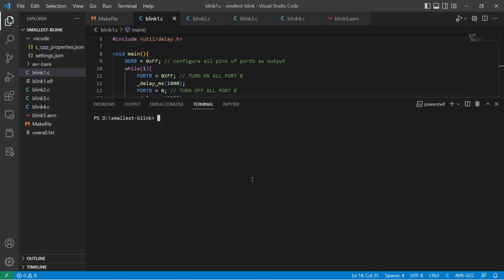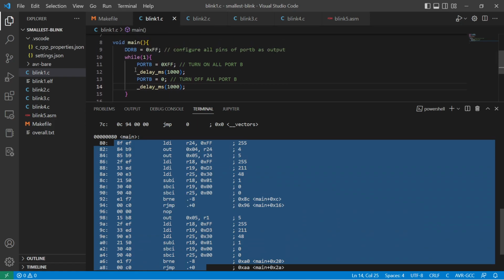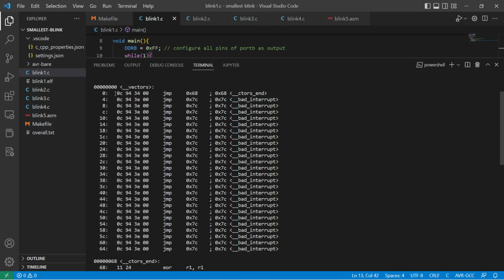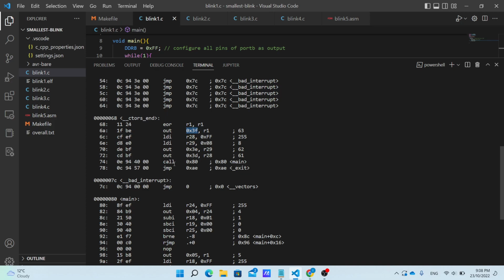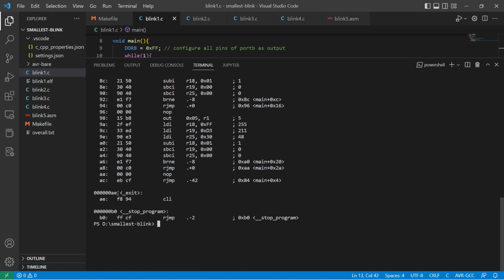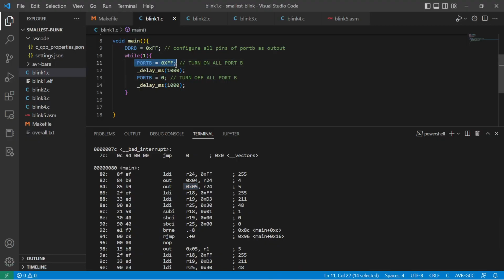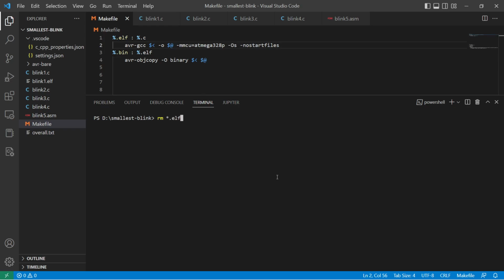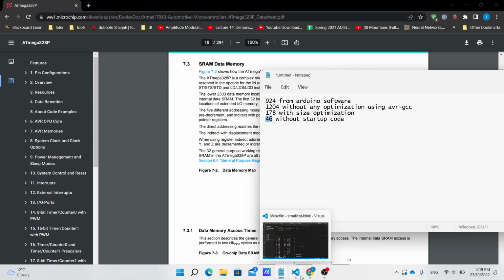part 2 smallest blink for atmega328p(arduino uno), remove startup code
in this video we remove the unnecessary startup code